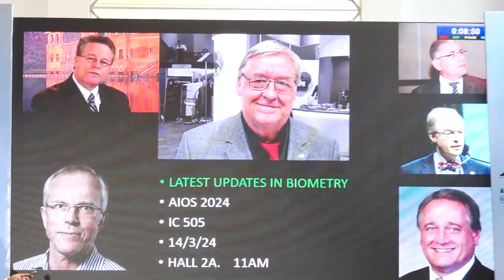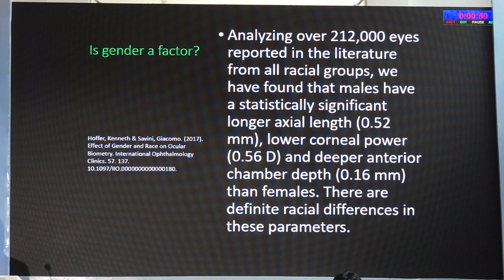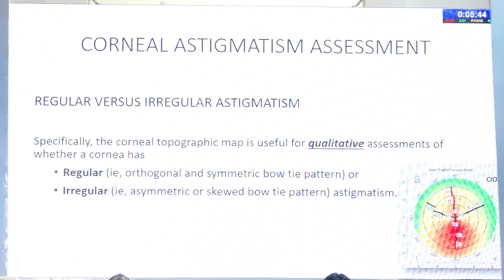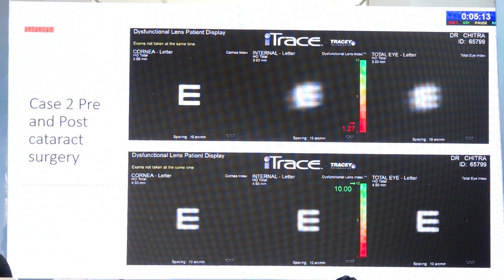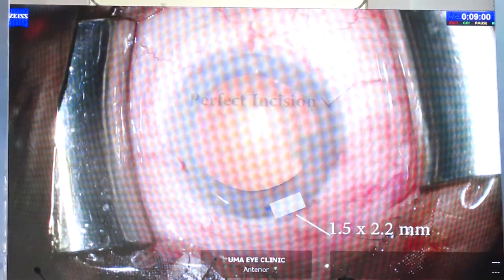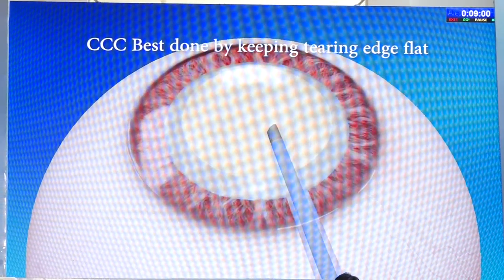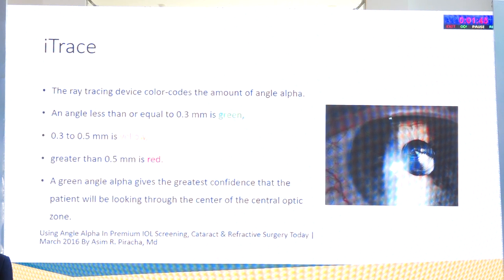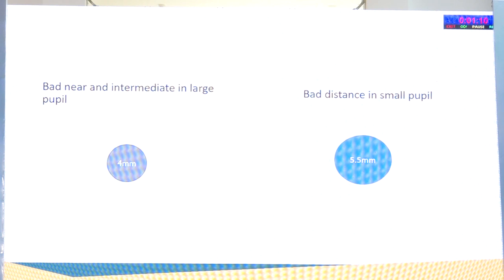AIOC2024 - IC505 - Dr. N.V. Arulmozhi Varman -Achieving accurate outcomes in refractive cataract....